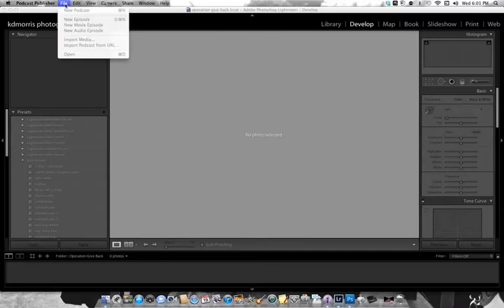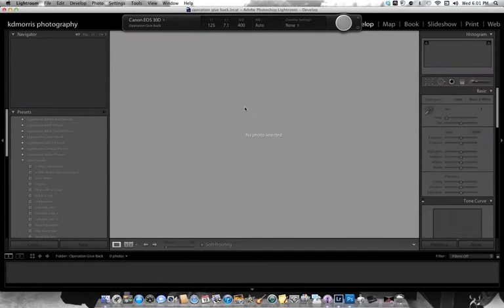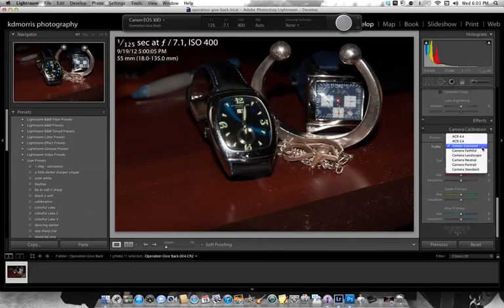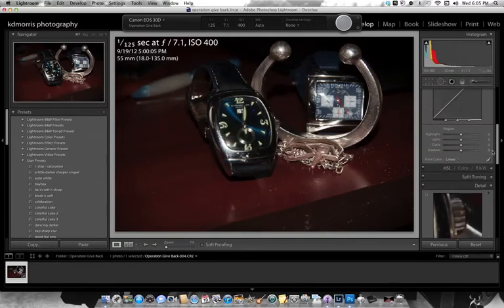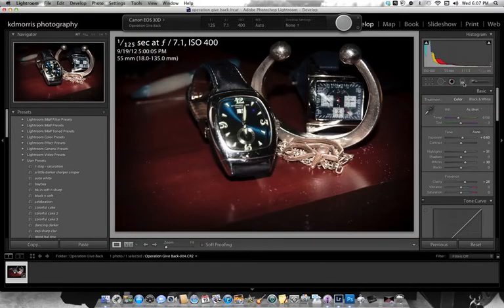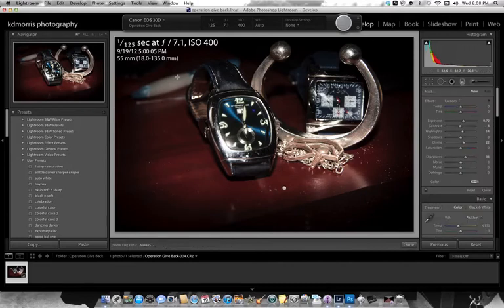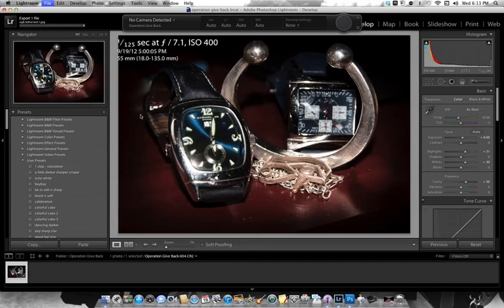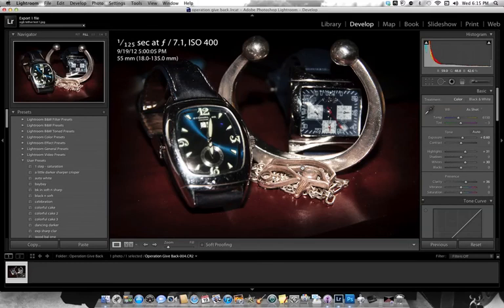Lightroom 4: Tethered Capture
Tethered Capture with Canon 30D. Follow your instruction manual for your camera and computer system and software for best results. It's not hard to accomplish at all.